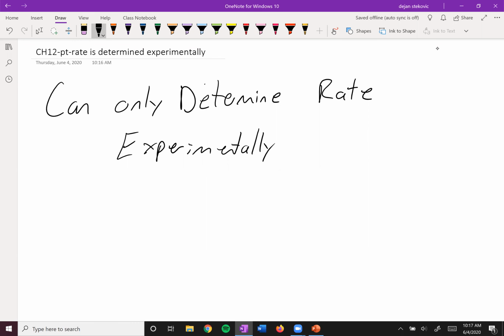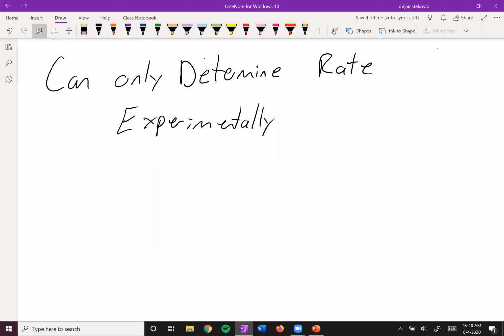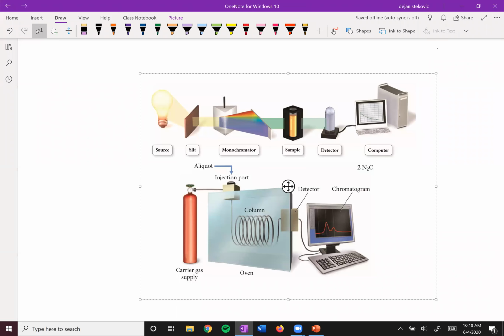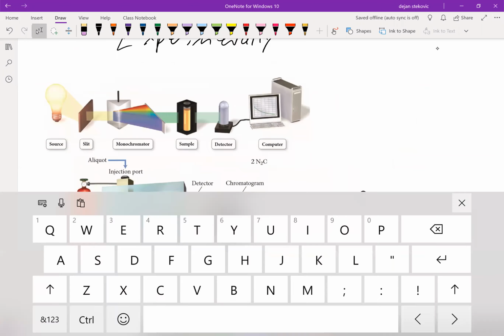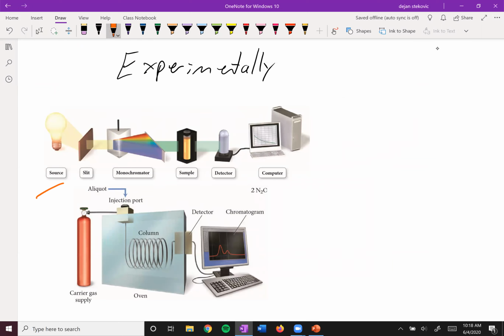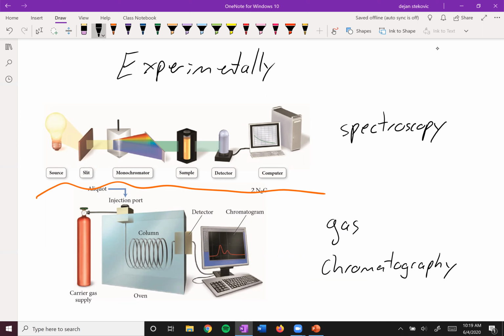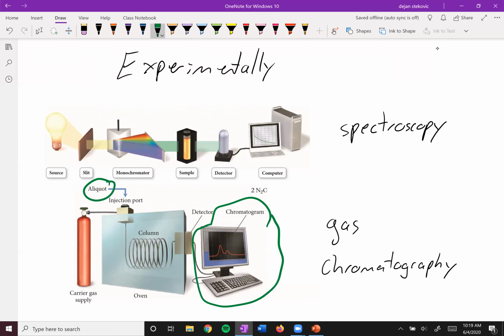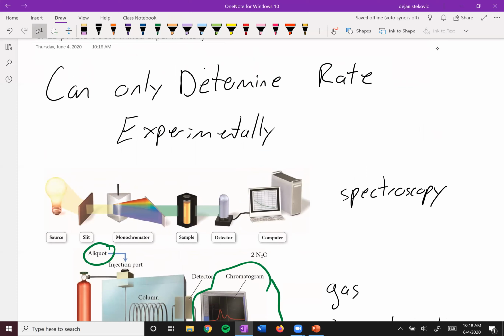CHEM102 CH12 pt6 rate determined experimentalls